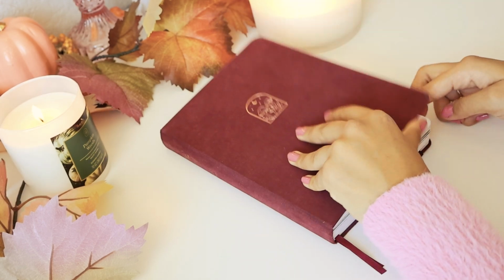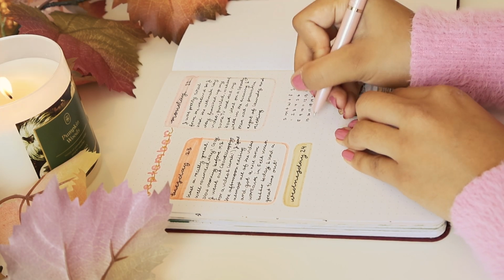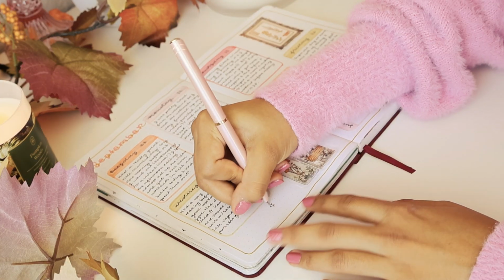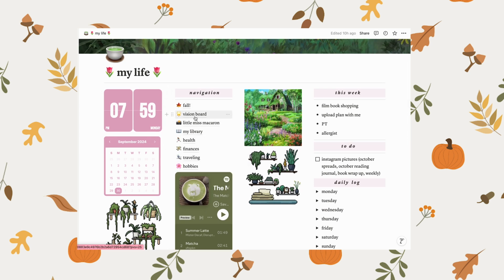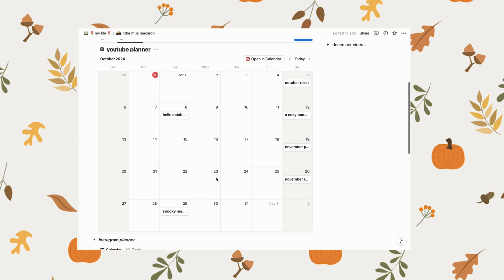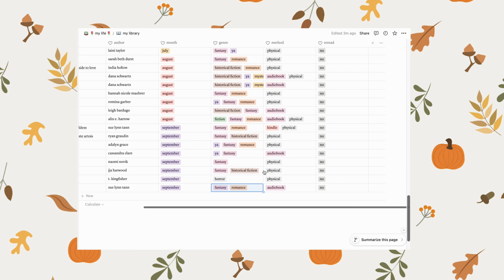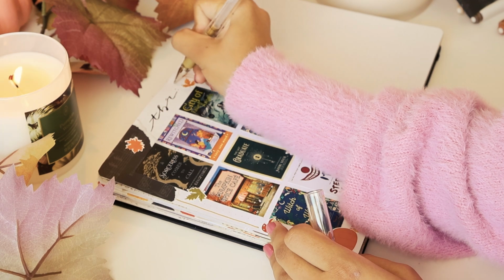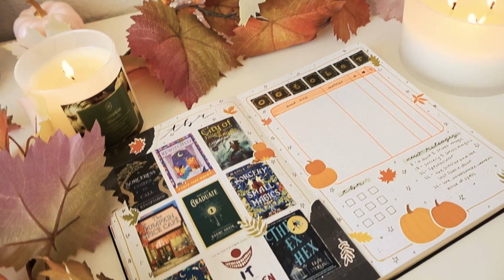[october reset] 🦇 reading journal setup, bujo updates, monthly tbr & mini notion tour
Hi friends! In today's video we will be resetting for October, one of my favorite months of the year! I hope you enjoy :)

🦇time stamps:
00:00 - preview
00:35 - intro
01:32 - pt. 1 ~ bullet journal update
09:52 - pt. 2 ~ reading journal update
12:34 - pt. 3 ~ notion tour
20:27 - pt. 4 ~ reading journal setup
26:29 - outro

🦇 video info:
camera - Canon EOS r50
editor - Adobe Express, Adobe Premiere Pro, Procreate

1. No. 5 The Day I met Her - Esther Abrami
2. Frozen in Love - Aakash Gandhi